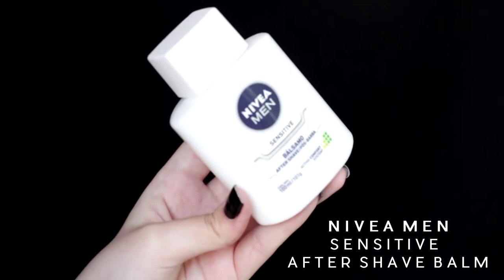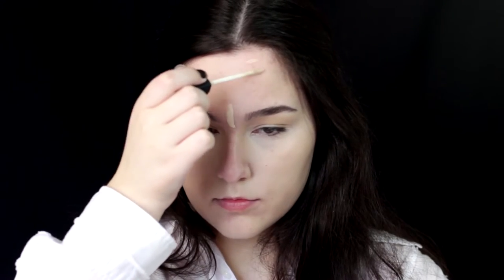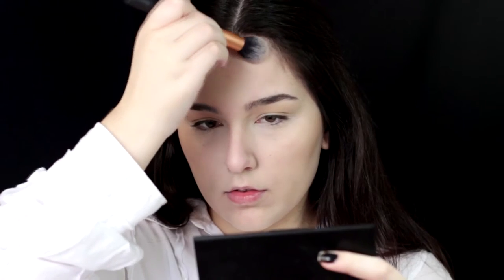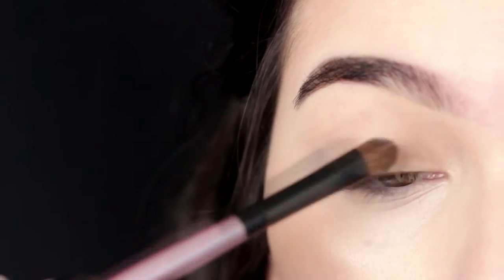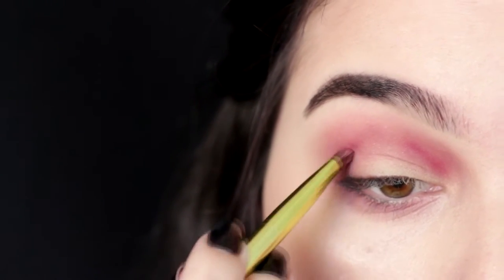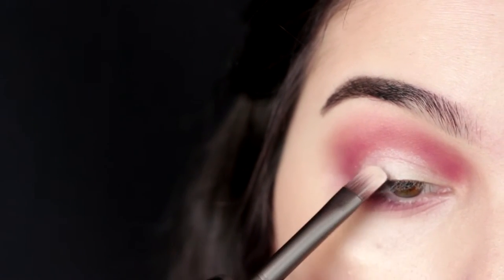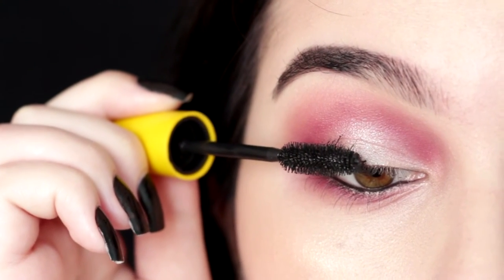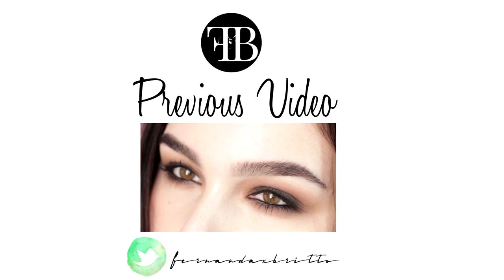Full Face Burgundy Spotlight Makeup + Vampy Lip // Collab w/ VidaClaudia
OPEN ME FOR EXTRA INFORMATION. (Watch in HD)

As you can see for the title, this video is a collab and for a matter of fact, my first collab! I teamed up with the beautiful Claudia to create a spotlight eye makeup and a vampy lip. I went for a burgundy/pink makeup look. To change things a little bit, I decided to film a full face and voiceover. Make sure to check out Claudia’s channel!

Products:
Nivea Men Sensitive After Shave Balm
MAC Matchmaster Foundation
Sleek Makeup Antique Blush
Sleek Makeup Ultra Mattes V2 Darks (Pillow Talk/Maple)
Urban Decay Vice 3 Palette (Sonic/Bobby Dazzle)
Maybelline Liner Express
Sleek Makeup Havana Lip Palette (Rum)

Camera – Canon Rebel T5i
Lens – Canon 50 mm 1.8 II
Editing software - Sony Vegas Studio HD Platinum 10.0